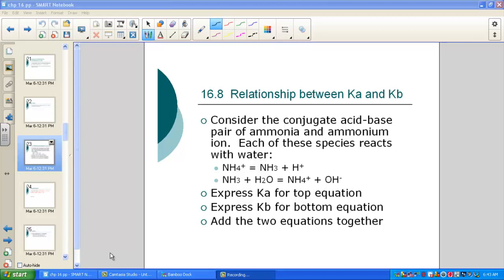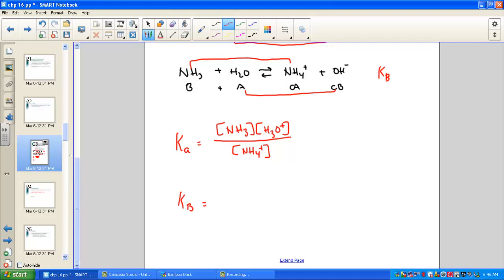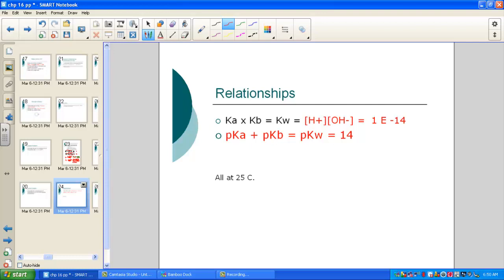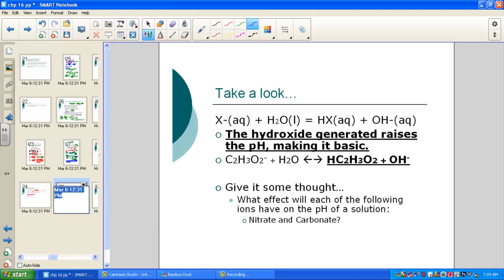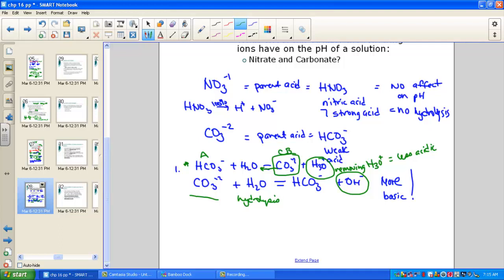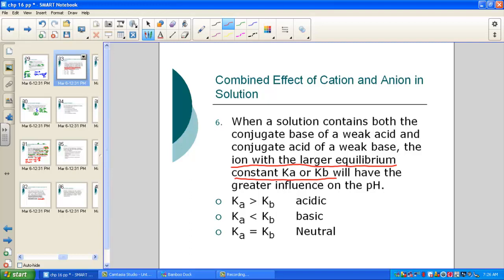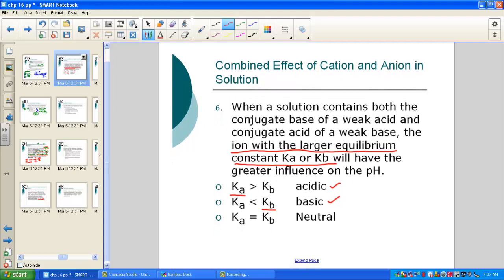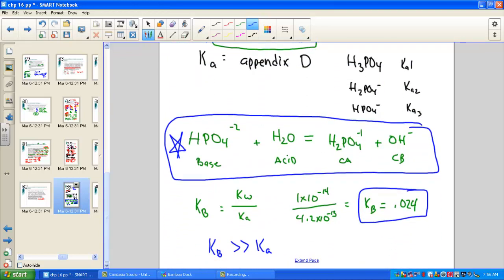Ka and Kb Relationships, Hydrolysis of Salts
General Chemistry Ka and Kb Practice Problems.
Hydrolysis of Salta practice